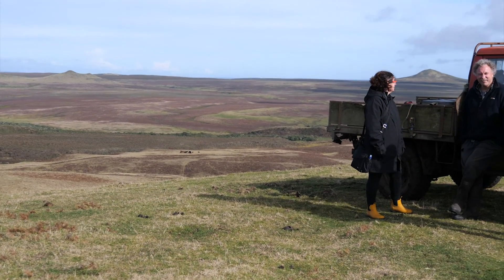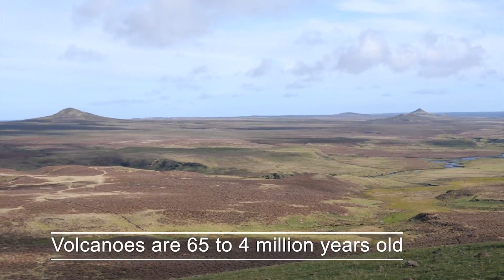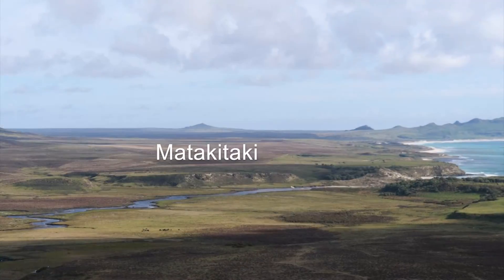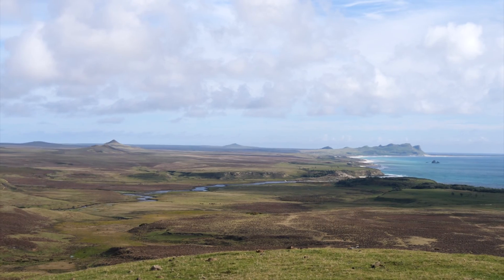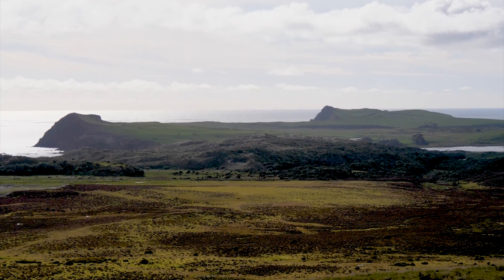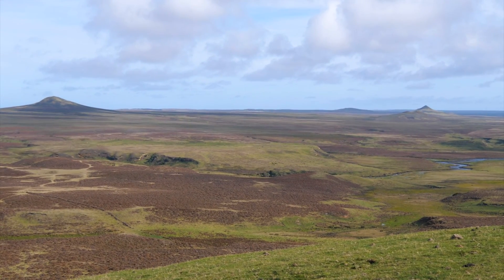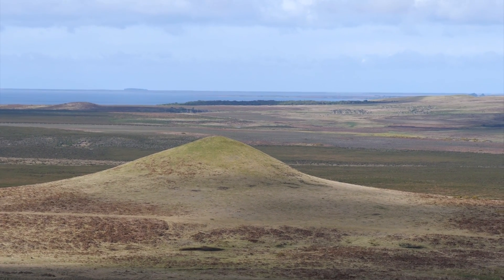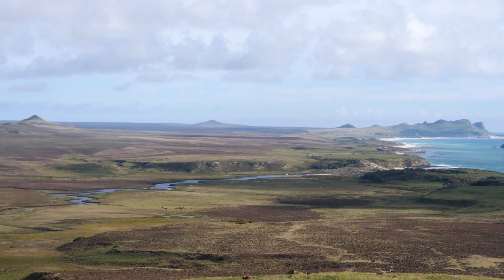The Marine Seascape that became Chatham Island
Northern Chatham Island is a unique landscape with a fascinating geological past. Geologist Hamish Campbell shows how this unexpected area of scenic beauty slowly but surely came about.